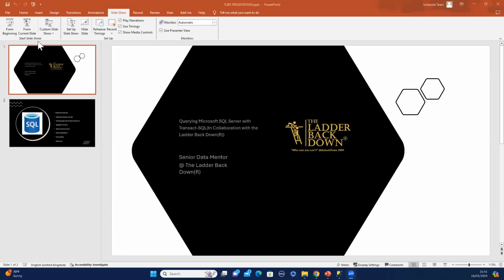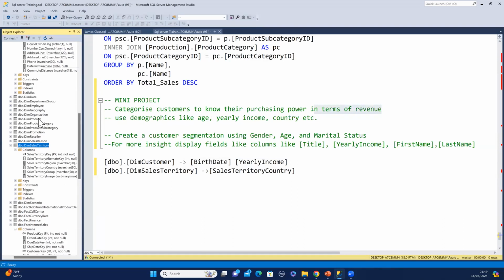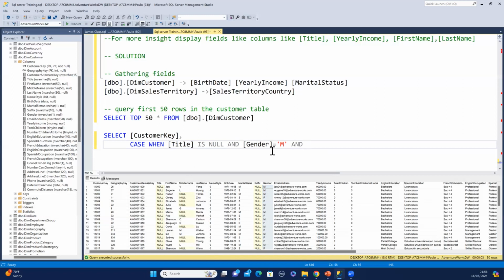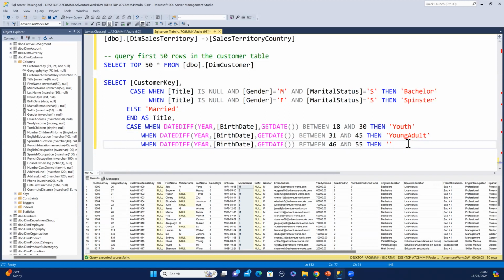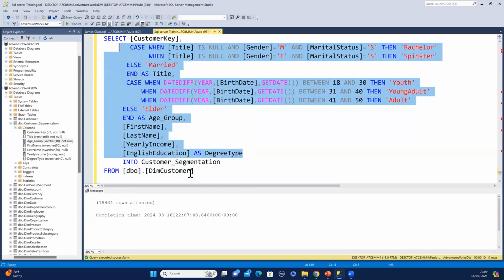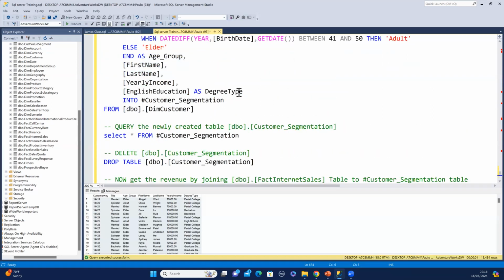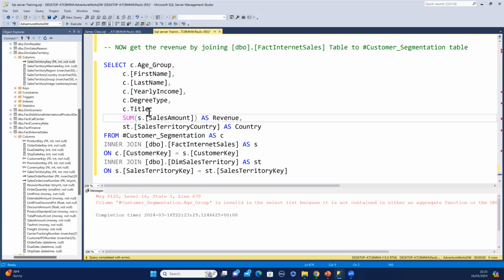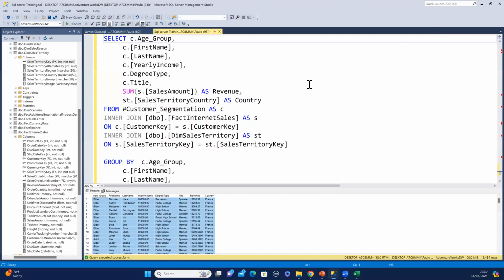Week 9 Finale - Learn SQL with Paul Oshikoya - (SME and Senior Data Mentor)